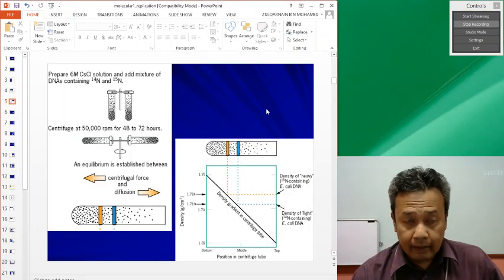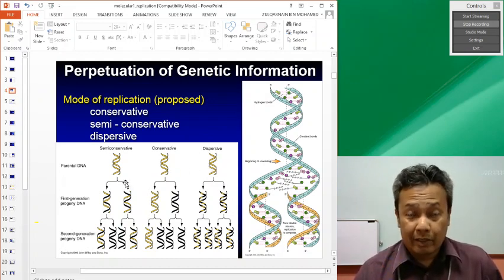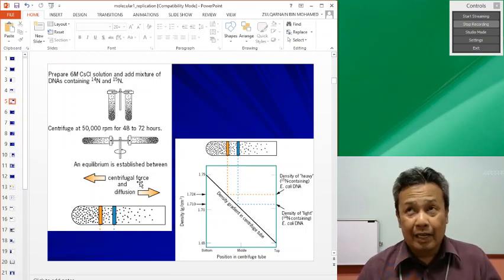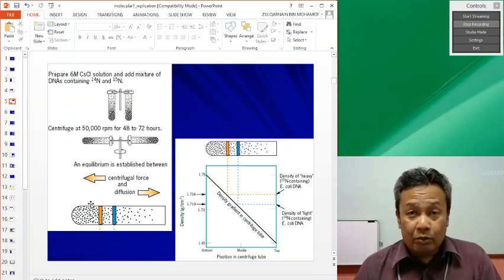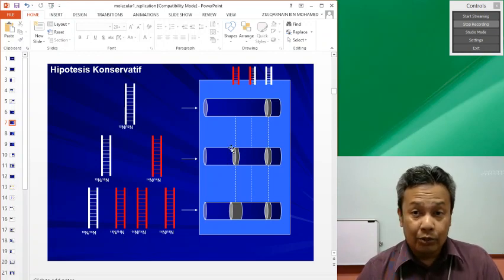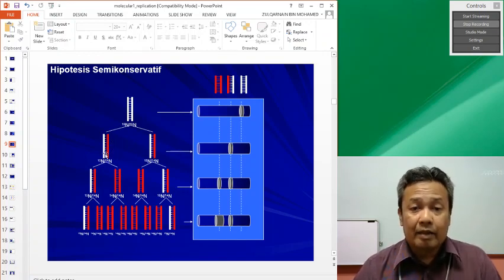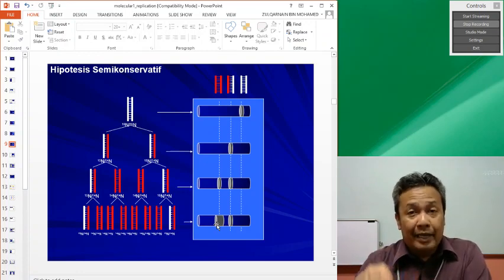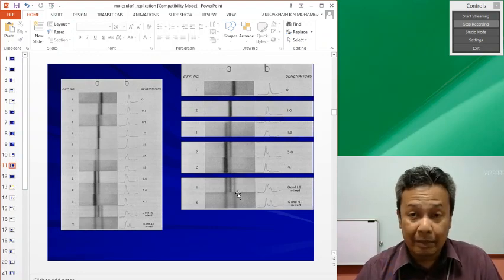MG6 SIL1001 Semiconservative Replication by Meselson and Stahl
The Meselson and Stahl experiment elegantly provided proof that DNA replication takes place in a semiconservative manner. This is possible because they were able to "label" the DNA with different Nitrogen isotopes, plus the fact that they used CsCl Density Gradient Centrifugation. Source of image CsCl centrifugation is Snustad and Simmons: Principles of Genetics.